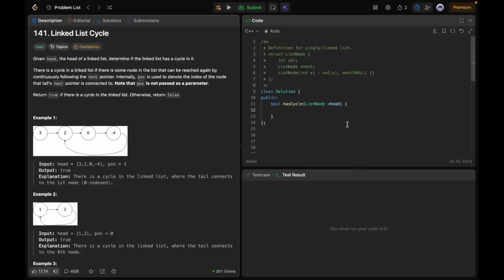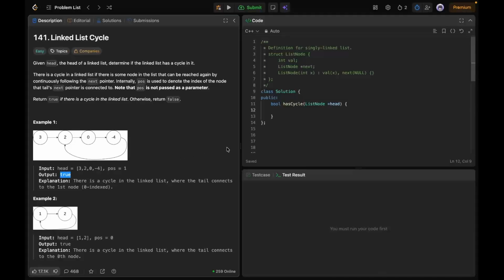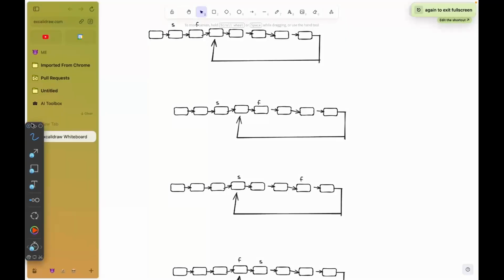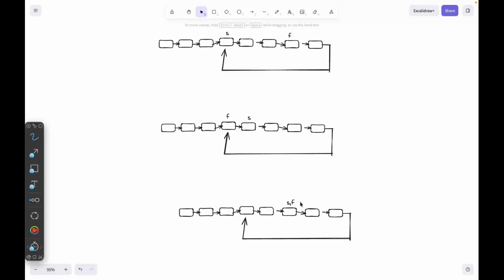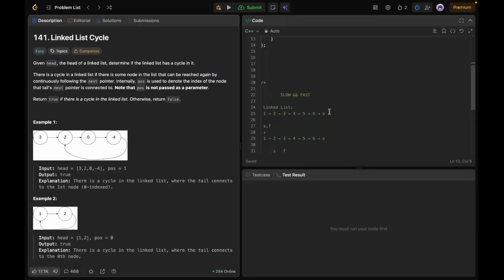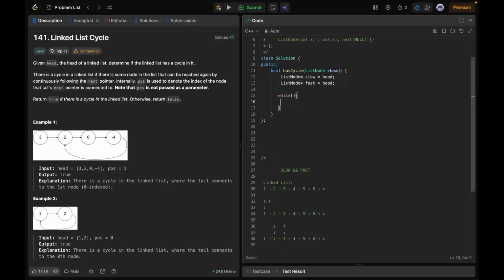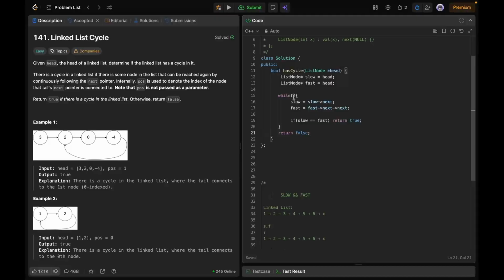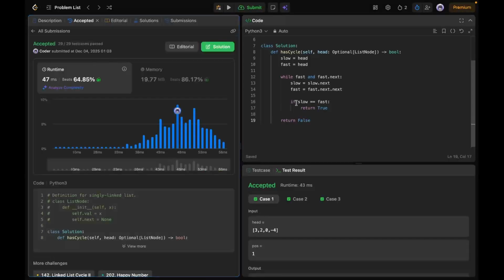Linked List Cycle | Slow && Fast | C++, JAVA, Py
In this video, I break down one of the most important Linked List interview questions: Linked List Cycle (Floyd’s Tortoise and Hare Algorithm).
We walk through how slow and fast pointers traverse the list, why they must eventually collide inside a cycle, and the mathematical intuition that guarantees the meeting point.

I also provide a step-by-step visual simulation of pointer movement so the concept becomes crystal clear. Whether you're preparing for FAANG interviews, practicing DSA for placements, or strengthening fundamentals, this explanation is designed to be intuitive and interview-ready.

Topics covered:
• What is a cycle in a linked list
• How slow and fast pointers operate
• Detecting the start of the cycle

If this helped you, drop a comment and tell me which DSA topic I should cover next.